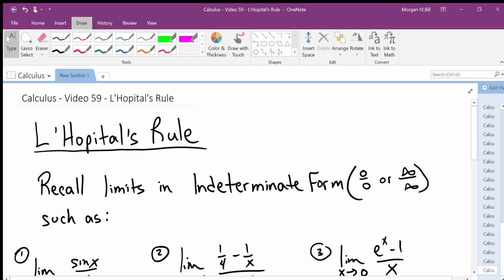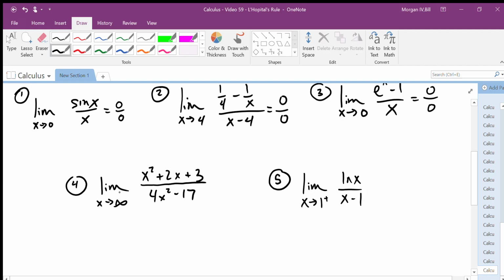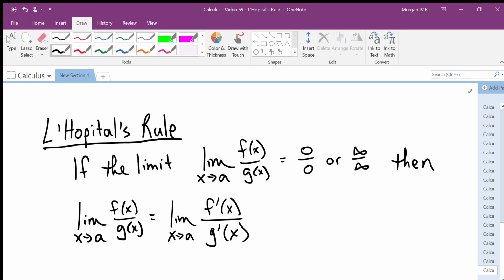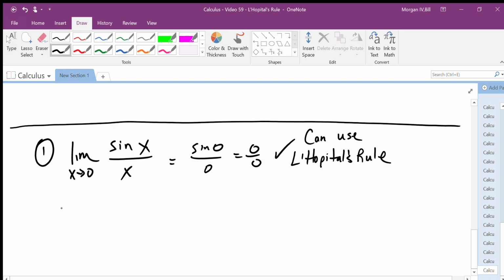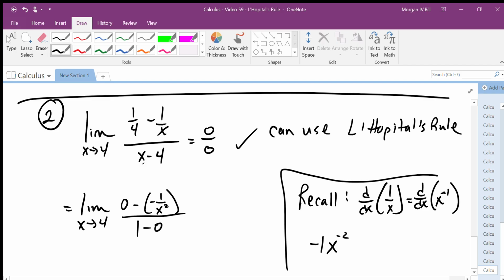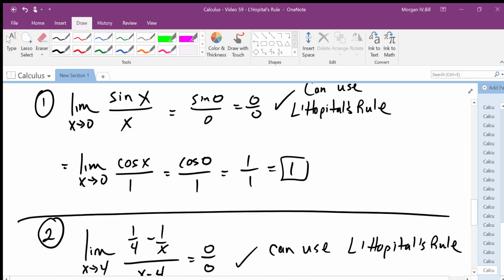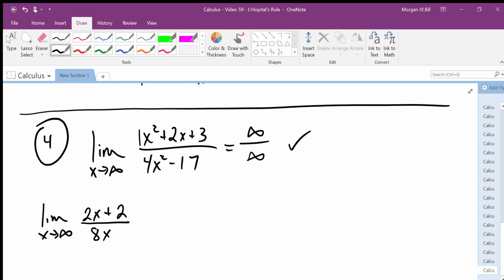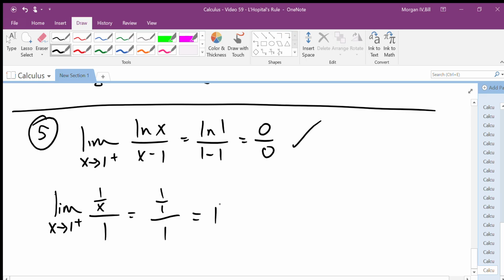Calculus - Video 59 - L'Hopital's Rule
Calculus I - L'Hopital's Rule
Watch @WorstMathVideosEver​